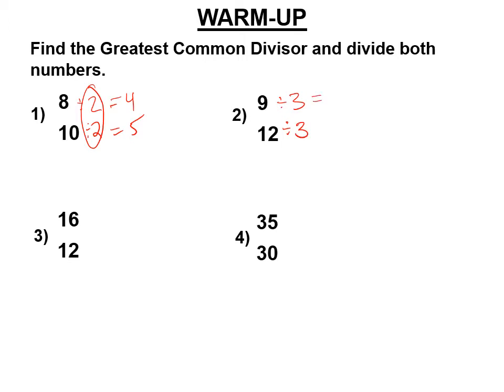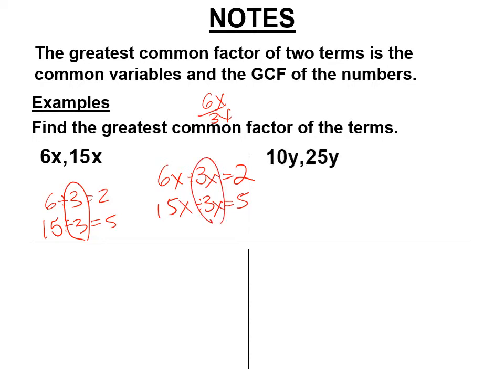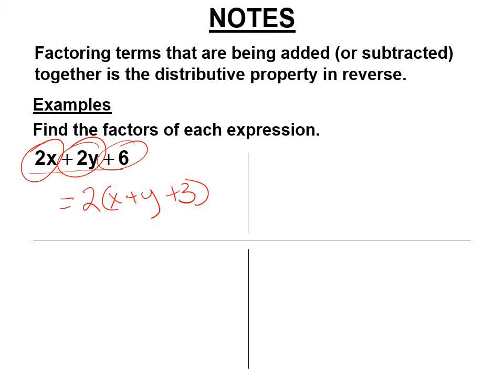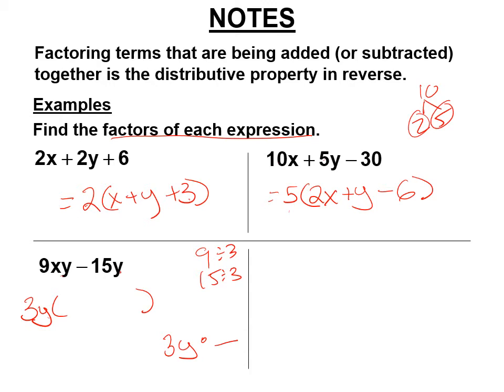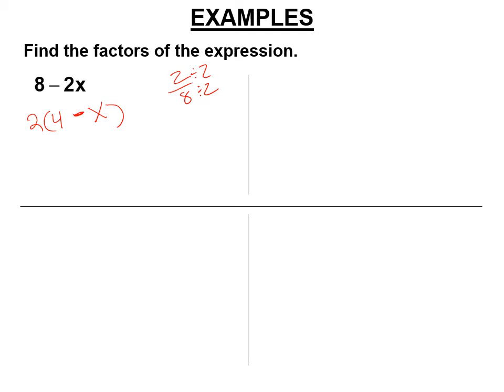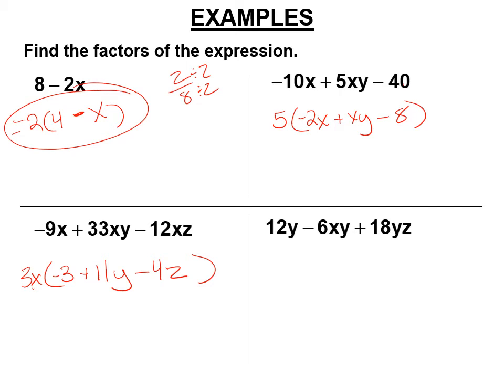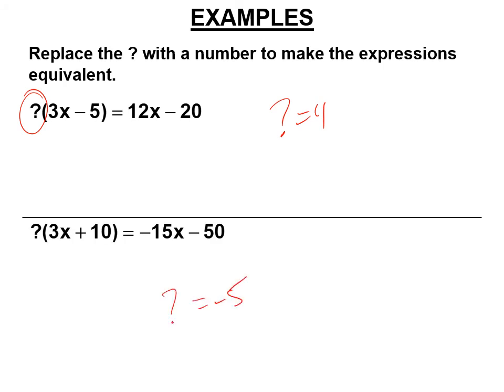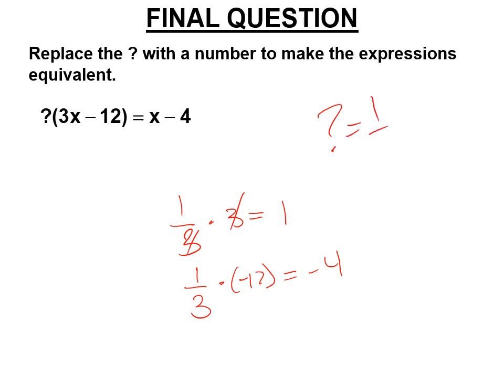10 6 Factor Linear Expressions